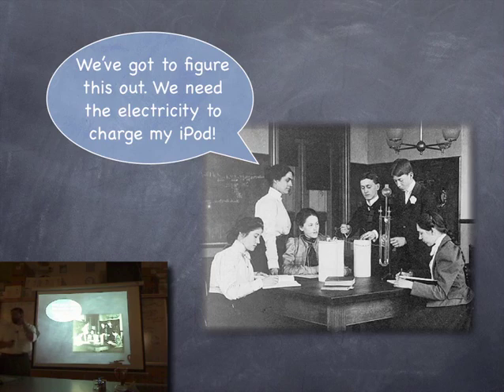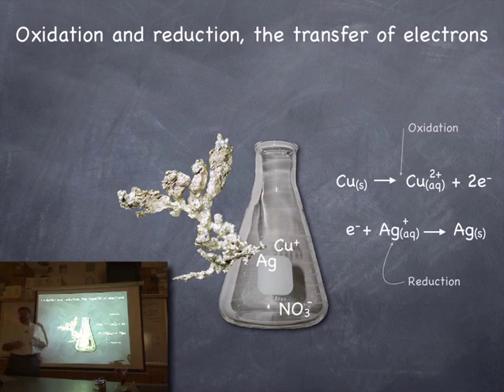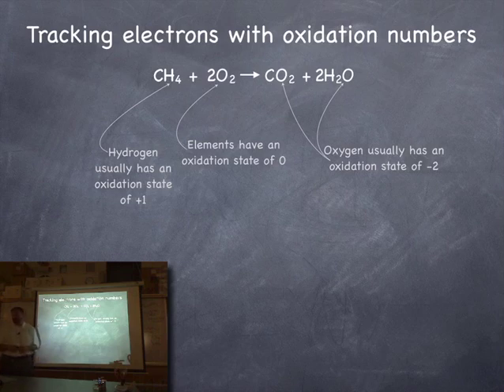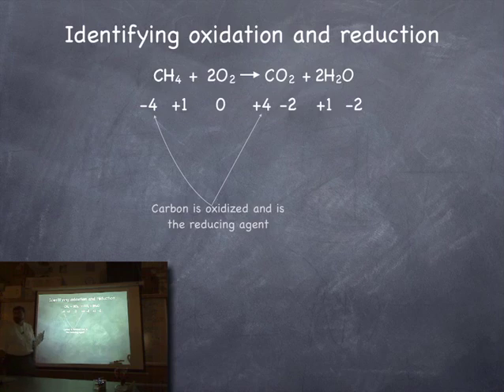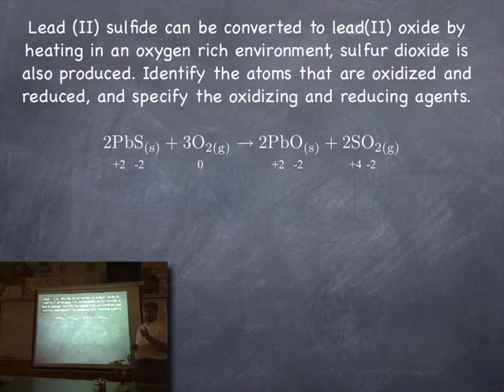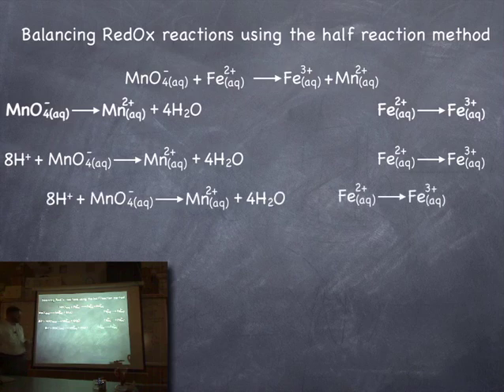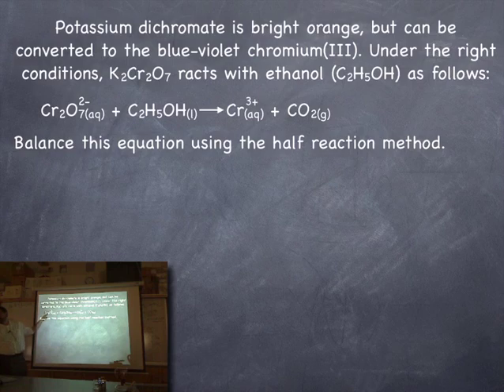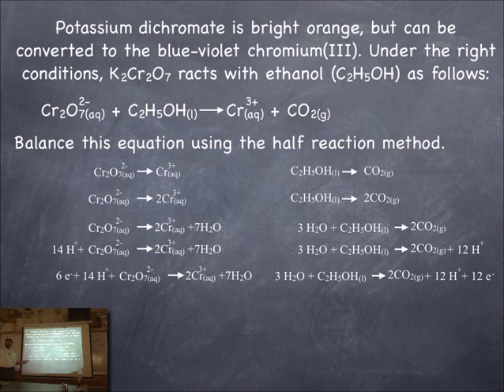Unit 4 Lecture 8- Oxidation and Reduction Reactions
In lecture eight we learn about reactions that involve the transfer of electrons, oxidation and reduction.